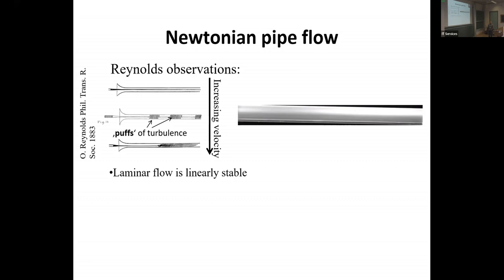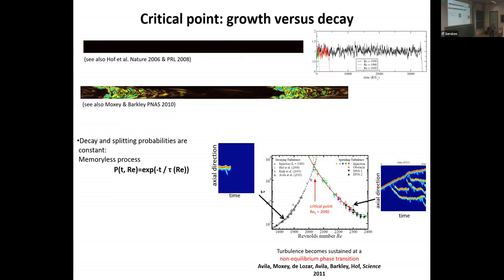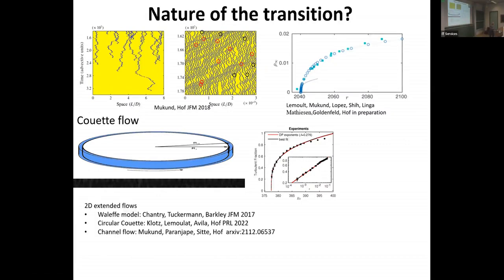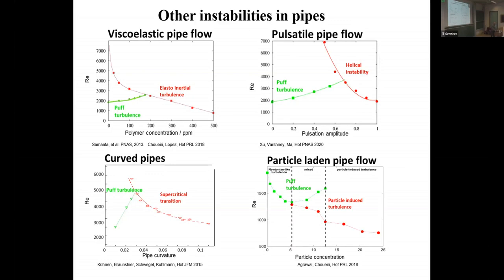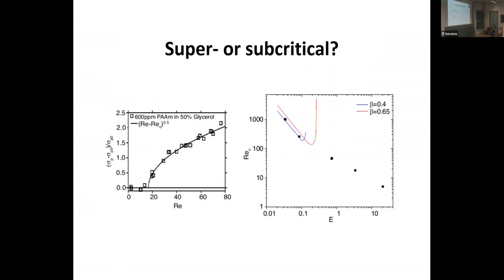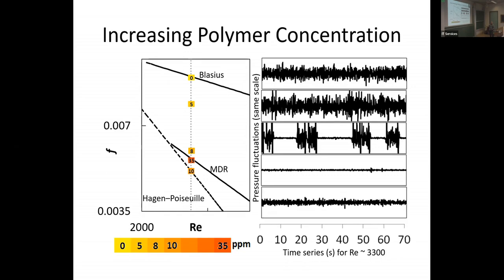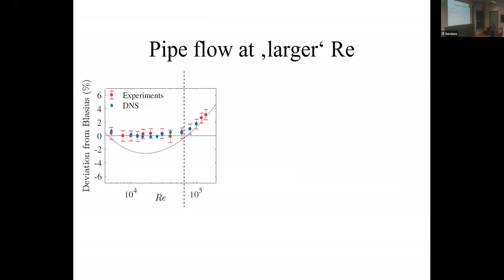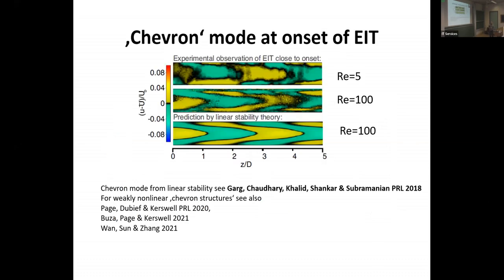TURW04 | Prof. Bjoern Hof | Instabilities of pipe flows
Speaker: Professor Bjoern Hof (Institute of Science and Technology (IST Austria))

Date: 28th Mar 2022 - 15:00 to 15:30

Title: Instabilities of pipe flows